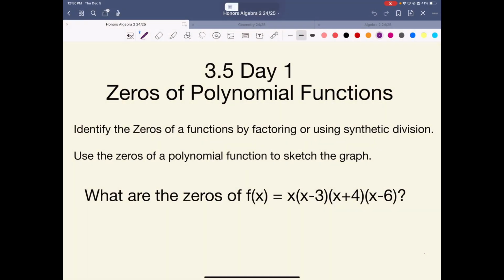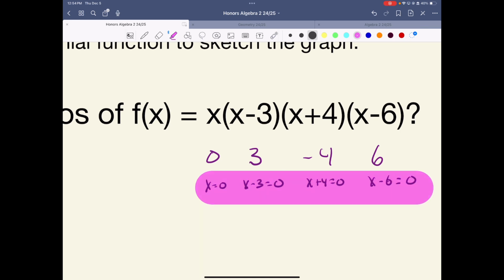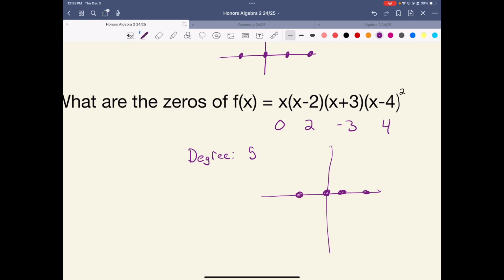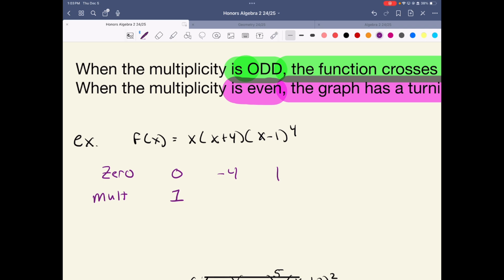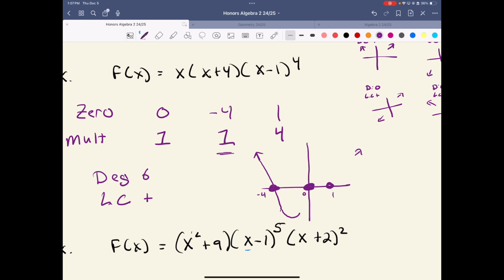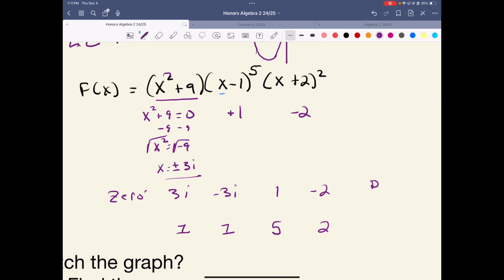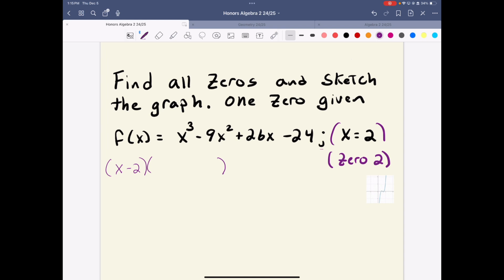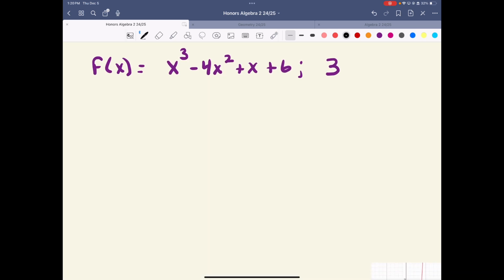Zeros of Polynomial Functions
Today we looked at finding the Zeros of polynomial functions in both factored form as well as given one zero.  Students were then asked to sketch the graph of the polynomial by finding the multiplicity and the end behaviors.